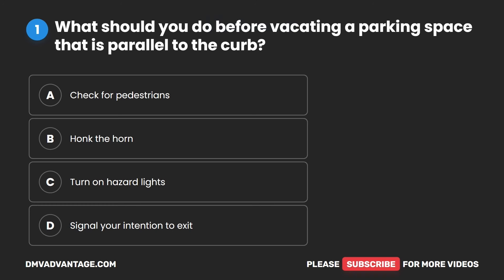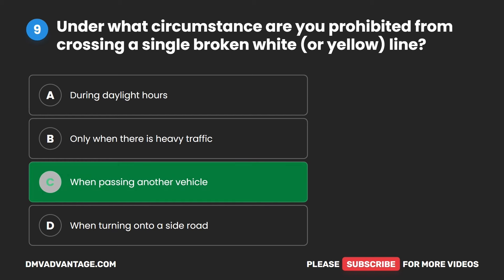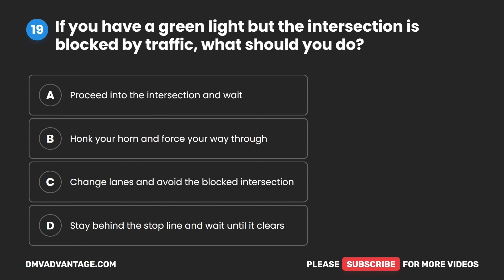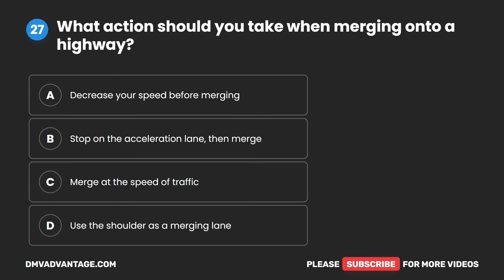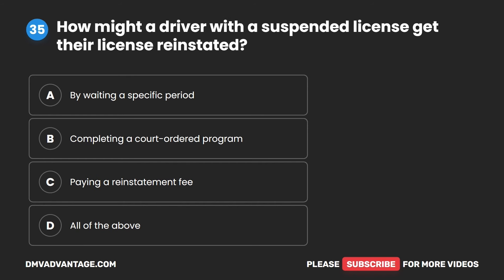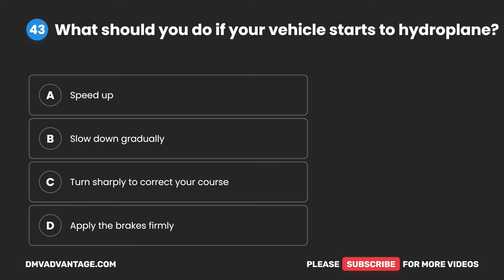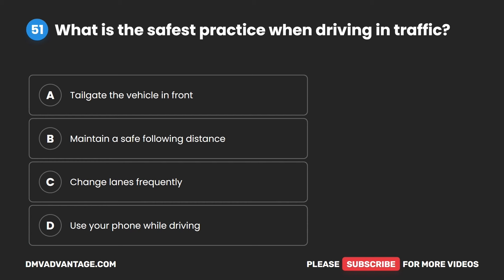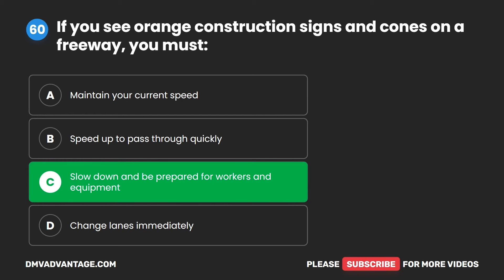California DMV Senior Written Test 2024 (60 Must Know Questions)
Welcome to our comprehensive guide for the California DMV Senior Written Test 2024! In this video, we cover 60 essential questions that every senior driver in California needs to know to pass the DMV written test with flying colors. Whether you're renewing your license or taking the test for the first time, these questions are crucial for your success.

📚 What You'll Learn:
Key California road signs and their meanings
Safe driving practices specific to California
Updated traffic laws and regulations in California
Tips for passing the test on your first try

Your support helps us create more valuable content. Let us know if you have any questions or topics you'd like us to cover.

🚘 Good Luck on Your Test! We believe in you and are here to support you every step of the way. Drive safely!